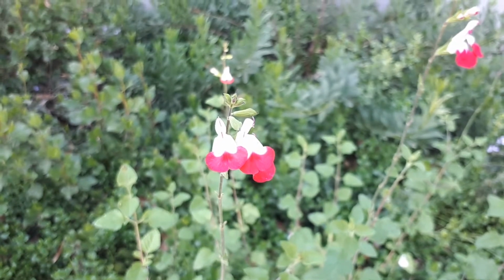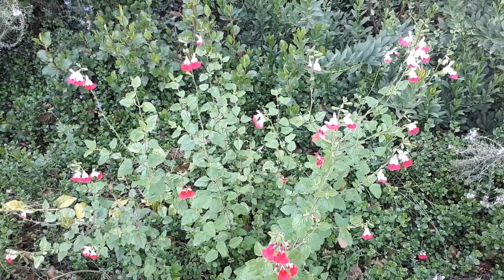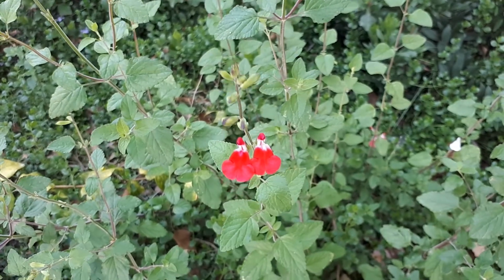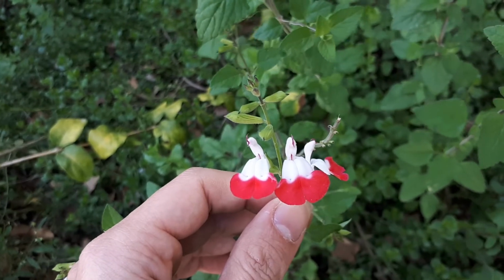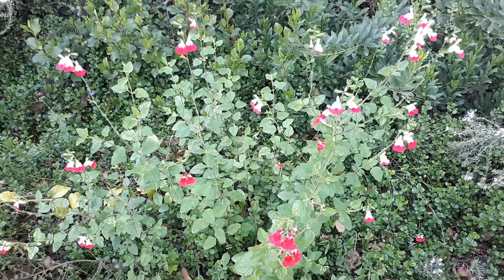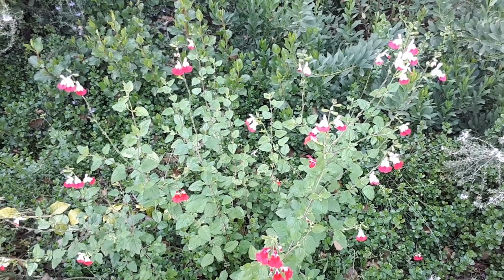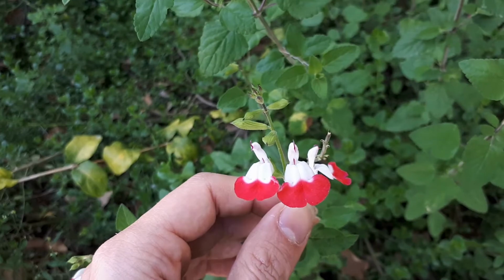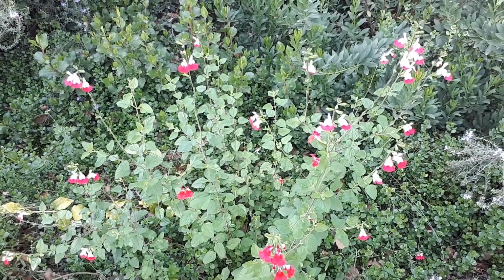Salvia hot lips – grow & care (Baby sage)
Salvia hot lips for sale
Alternative names: Salvia microphylla, Hot lips plant or Baby sage
Information about how to growing requirements and tips for grow and care, best way to start to grow plant, propagation method seeds or other option and if it is necessary that the plant will be grafted or start from clone, checking difficulties or problems when growing, pests or diseases.
Season of planting, pruning and how to prune, height of the plant, sun exposure: sun or shade and if it’s fast growing plant or slow growing plant. Water requirement: how much irrigation need to give to the plant and If it possible to grow it in planter, flowerpot, containers or to grow and care at outdoor, what is hardiness zone and if the plant can grow indoor as houseplant?
Morphological charters: leaves, flower and shape of the plant

Salvia hot lips for sale - All what need to know before buy the plant.
All those answer and much more can be found in this video.